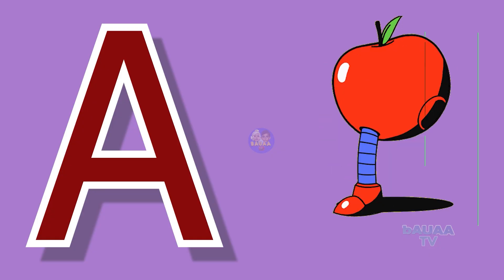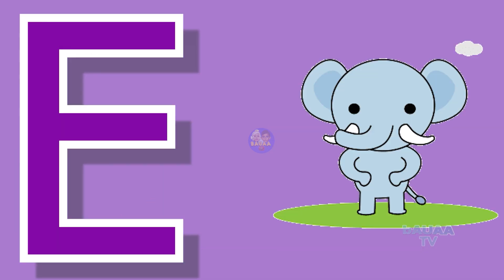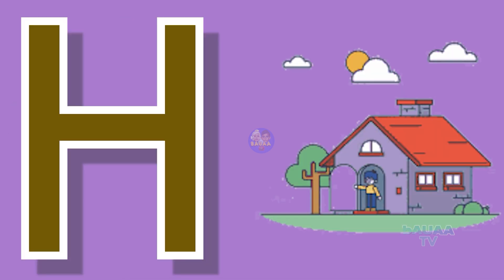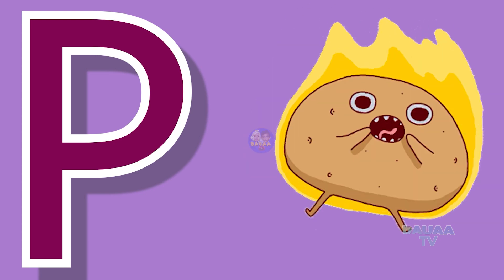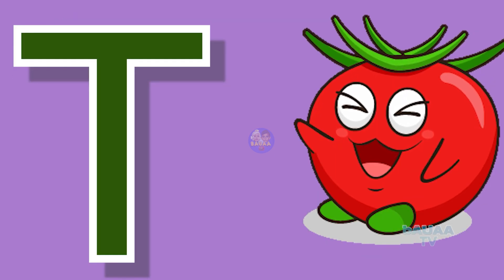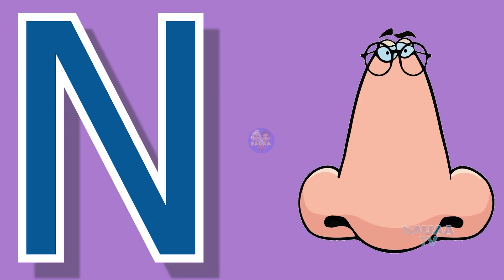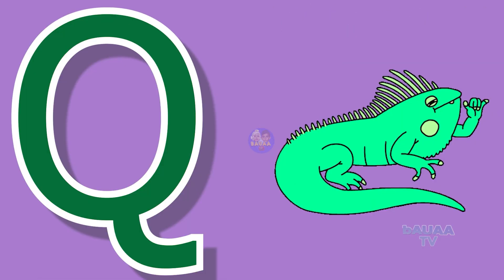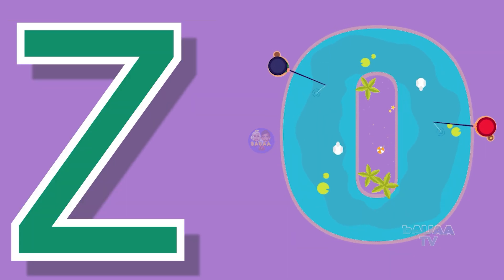A for apple B for boy | Phonics sound | abcd learning | alphabet learn | nursery kids | Bauaa TV